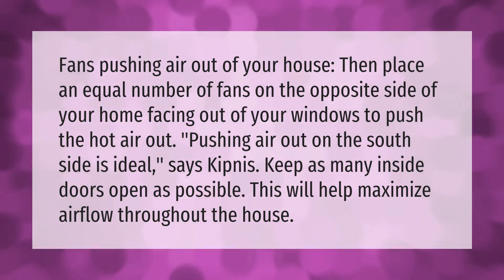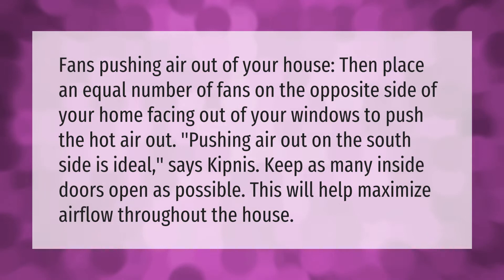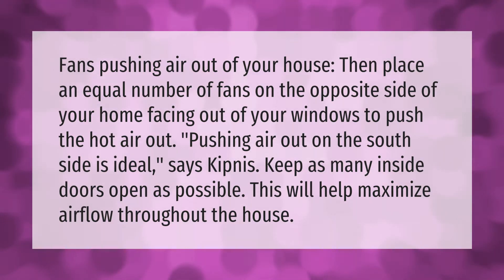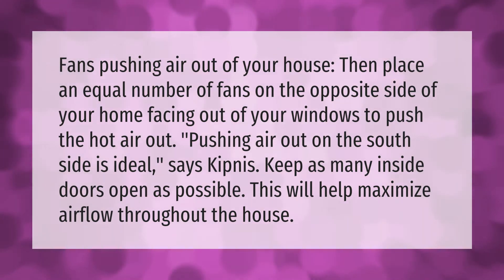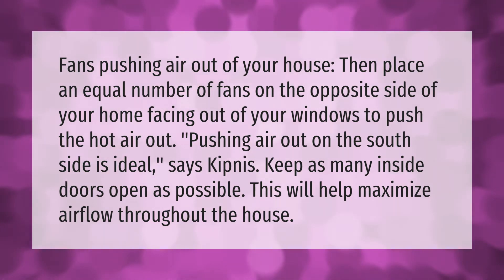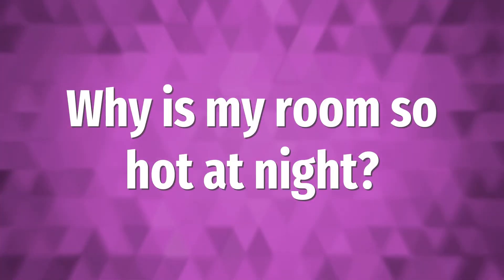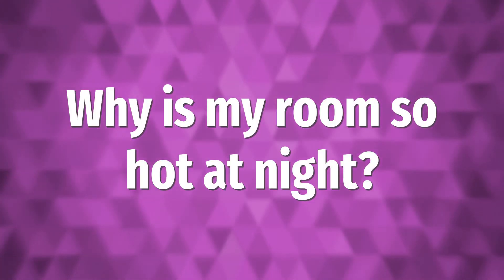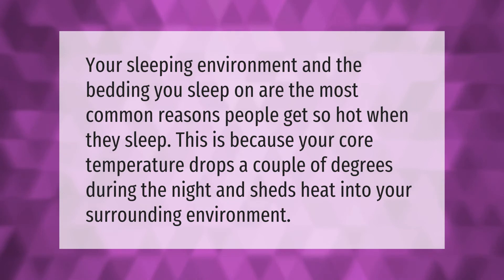How do you get hot air out of a room?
00:00 - How do you get hot air out of a room?
00:40 - Why is my room so hot at night?

Laura S. Harris (2021, September 13.) How do you get hot air out of a room?
    AskAbout.video/articles/How-do-you-get-hot-air-out-of-a-room-261966